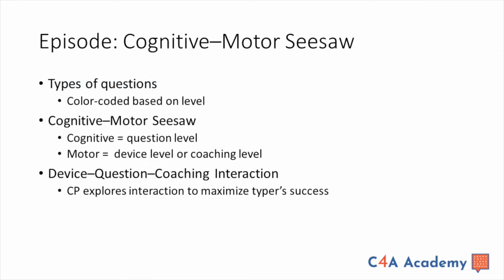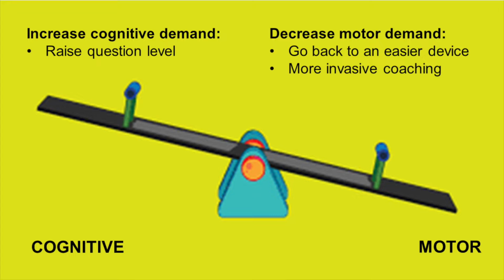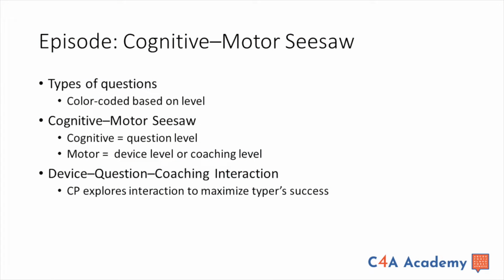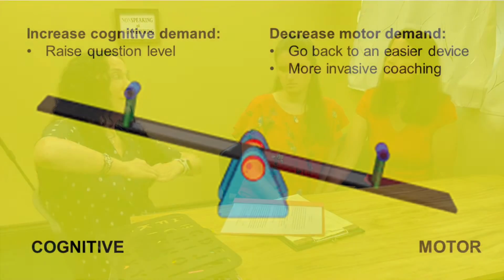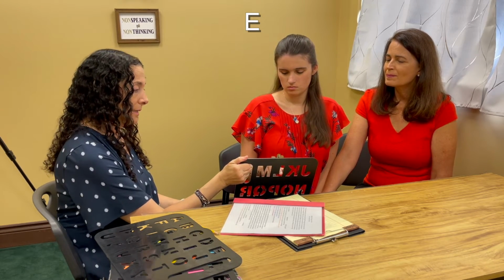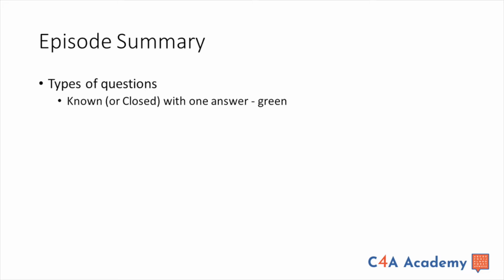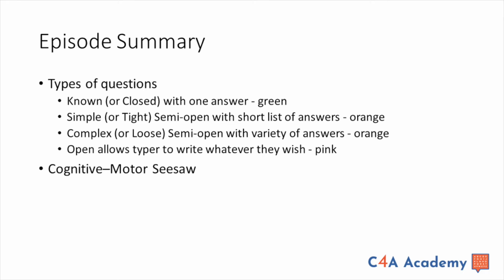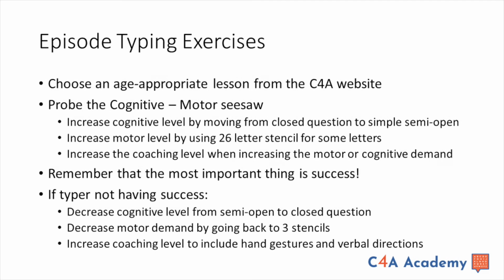COGNITIVE-MOTOR SEESAW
In this C4A Academy episode, you will learn about the different types of questions that are color-coded according to their levels and how they affect the Cognitive–Motor Seesaw. The cognitive side of the seesaw is the question level, and the motor side is the device level or the coaching level. You will see how when you increase the cognitive demand on the student by increasing the level of the question, you may need to decrease the motor demand by going back to an easier device or using more invasive coaching. Likewise, when you increase the motor demand by starting a new device or using less invasive coaching, you may need to lower the cognitive demand by lowering the question level. The device, question, and coaching interact, and this video will show you how the communication partner explores the interaction to maximize the typer’s success.

Watch the rest of this Instructional Videos series and teach your nonspeaker to type to communicate free of charge with C4A Academy

C4A Academy is a program of instructional videos to teach nonspeakers how to type, free of charge. Please note that when we say “type” we include pointing to letters as well as pressing them on a keyboard. In every case, it would be preferable to have a live expert providing the coaching and training, but we know that is not always financially or logistically possible. C4A Academy includes free written lessons you will need to implement the program, a Facebook group supplies, and other resources like “Ask an Expert” that will help you on your journey. The mission is communication for ALL!